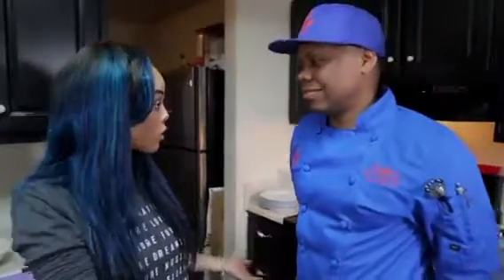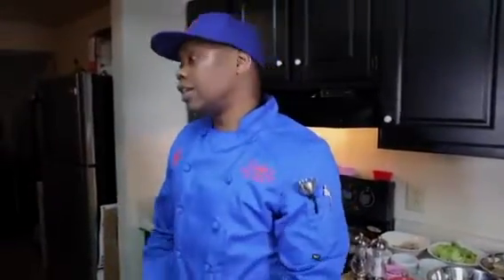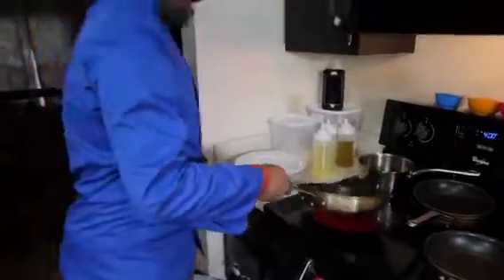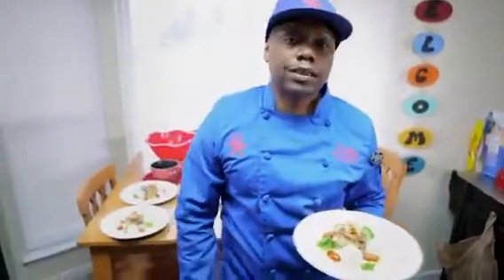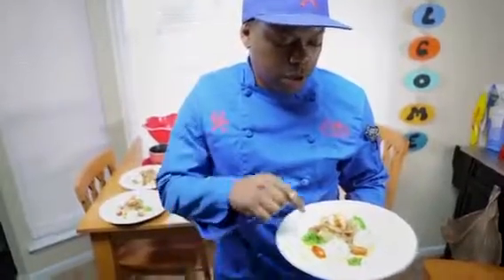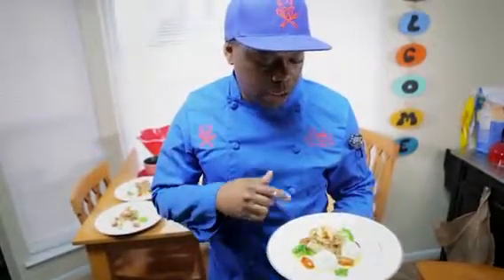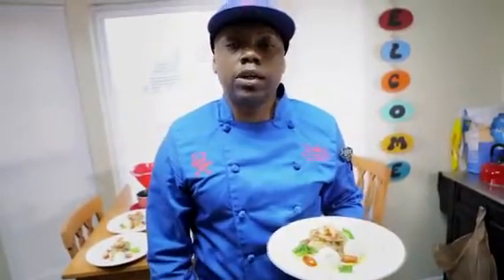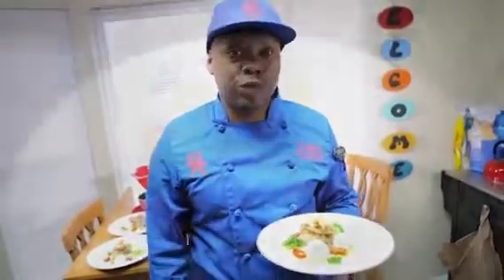Live In The Kitchen w/Satoria Nicole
A new segment brought to Season 2 of The Satoria Nicole Show that features Chefs! Personal Chefs and Restaurant Chefs! Even Caterers!! No chef left behind this segment is all about Chefs!